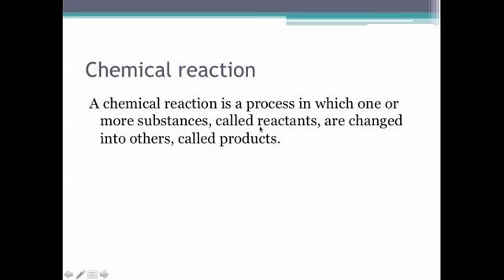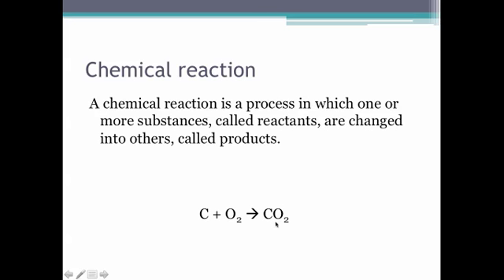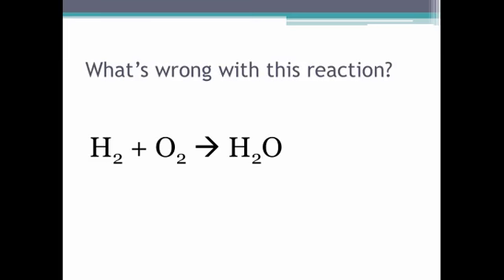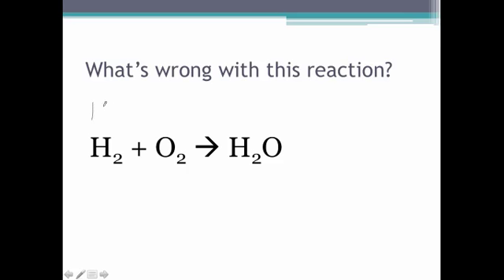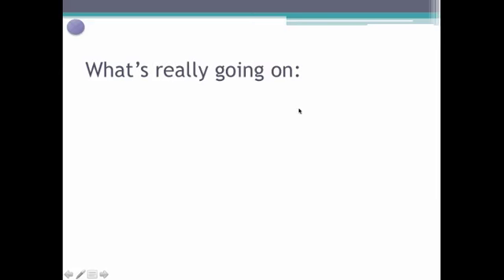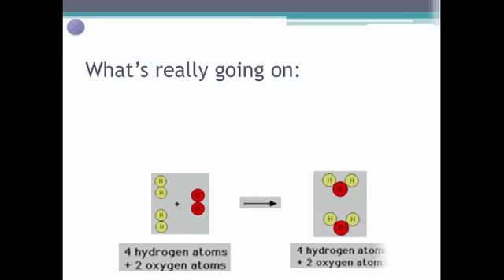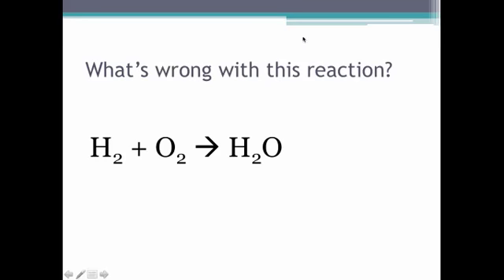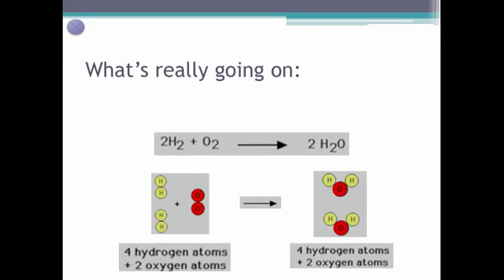TPP103 Lecture 6 Part 1 Law of conservation of mass.mp4